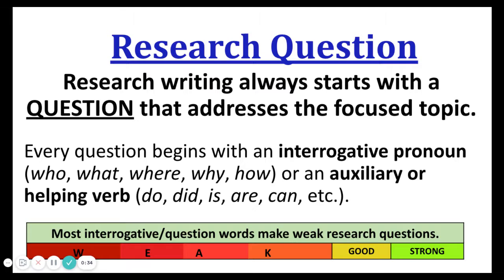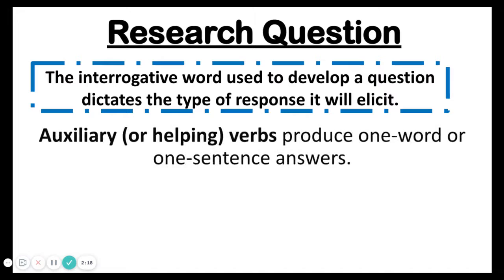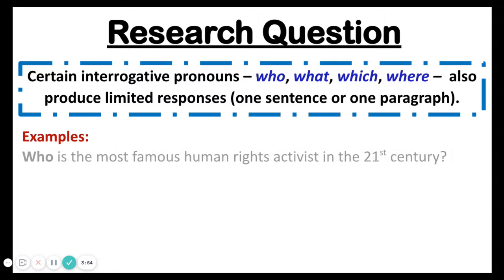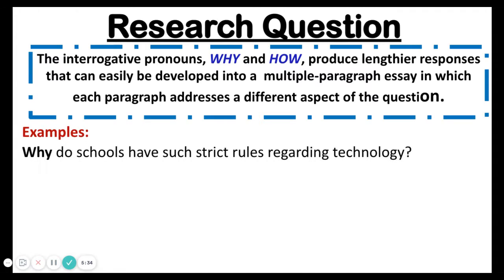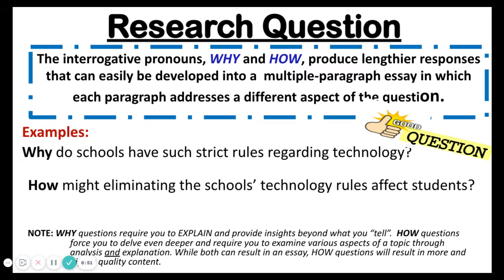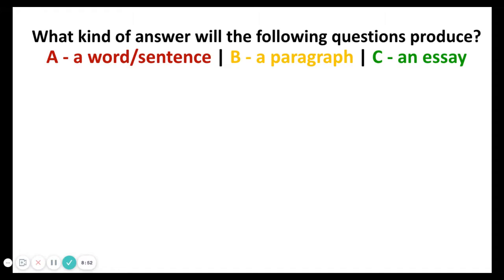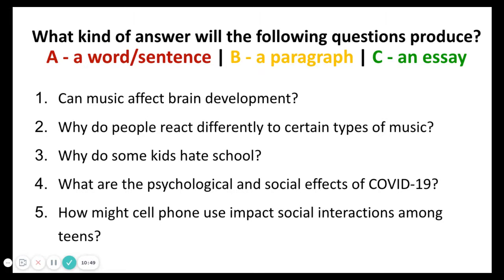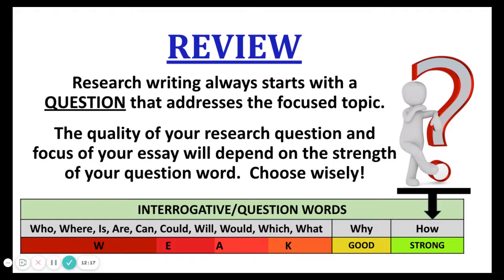Developing a Strong Research Question